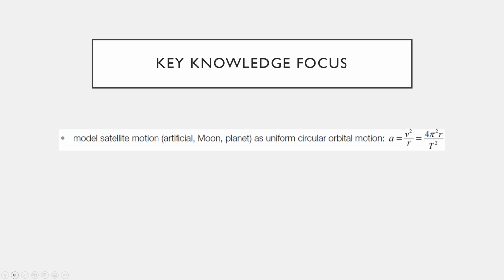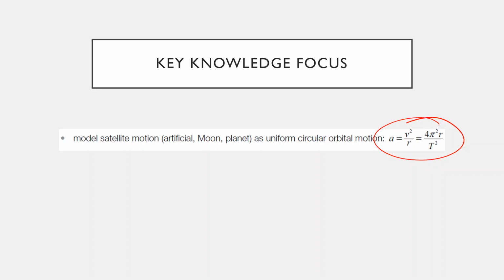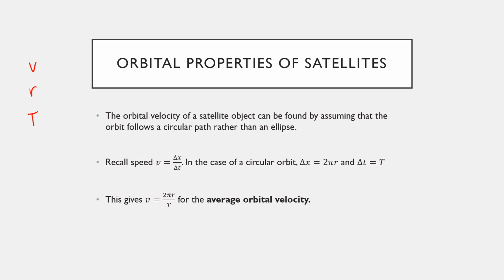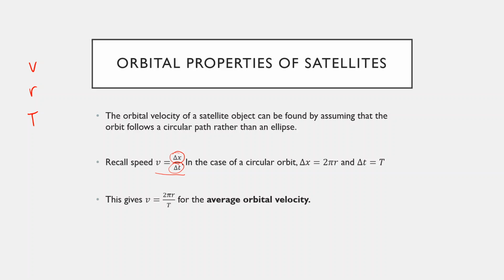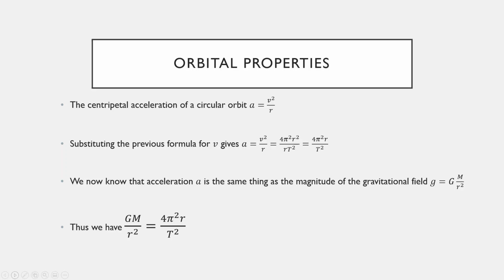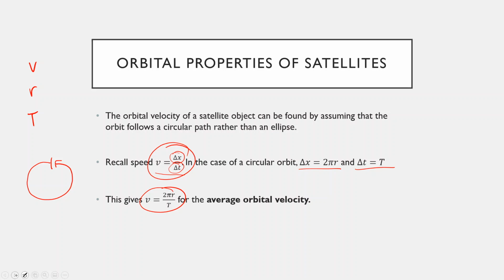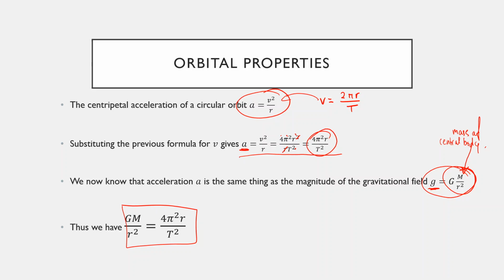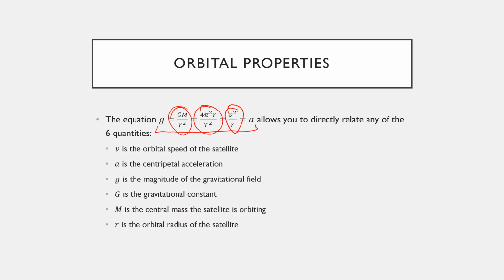Gravitational Fields 9 - Orbital Characteristics 1